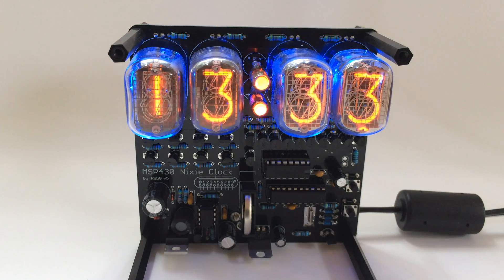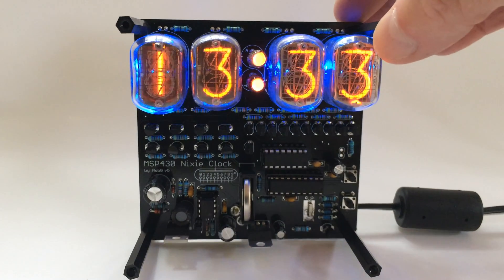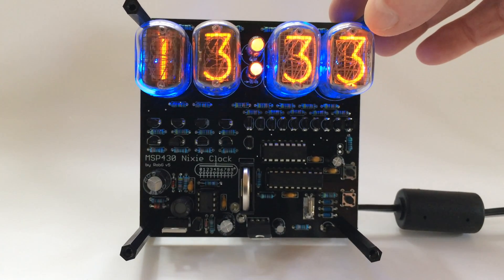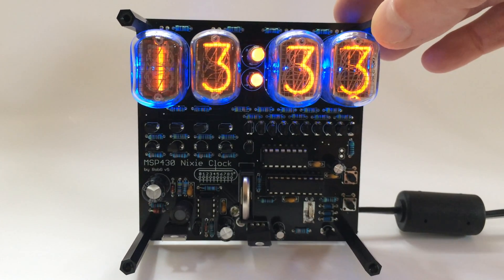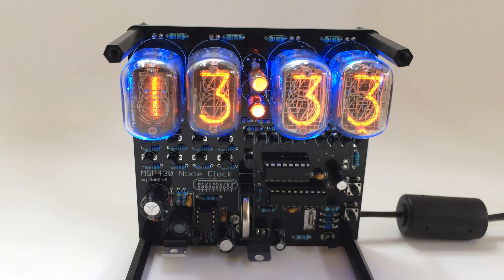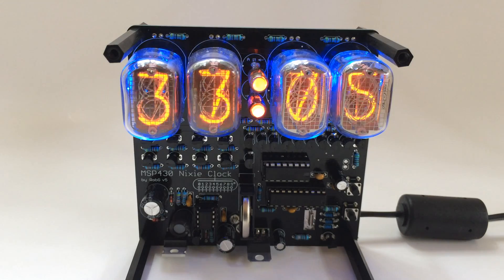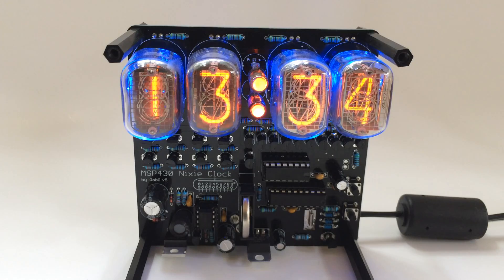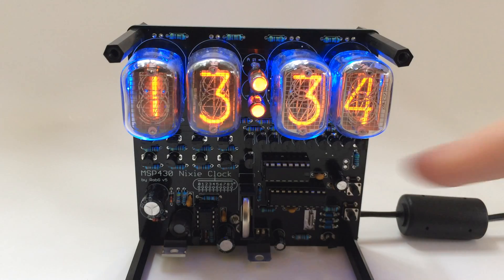msp430 nixie v5 1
MSP430 based Nixie Clock, new version